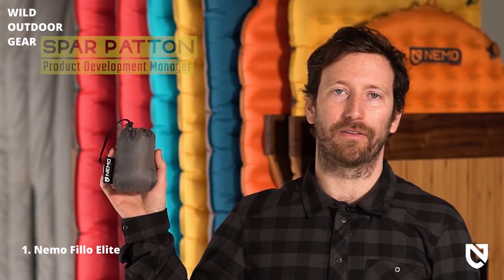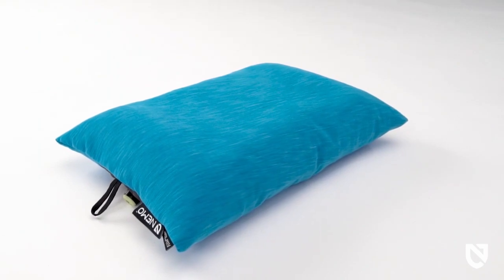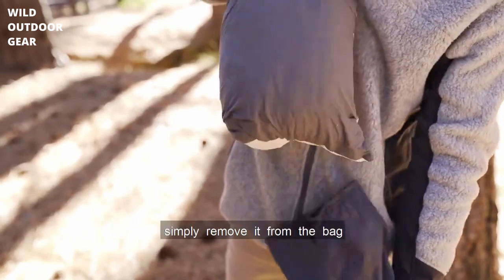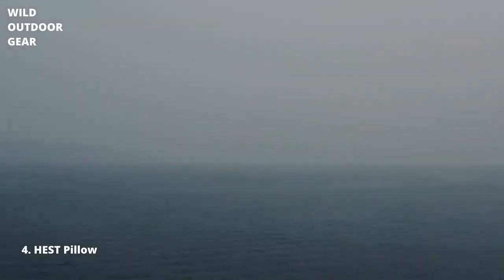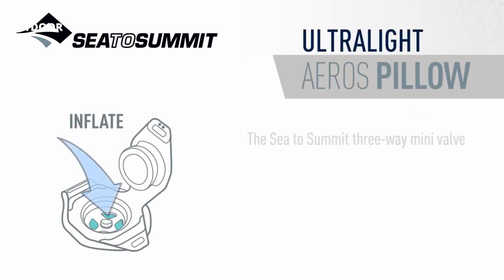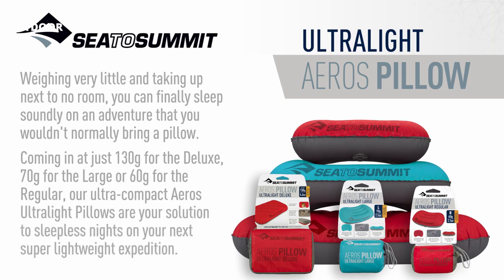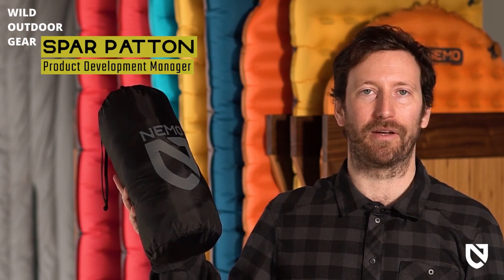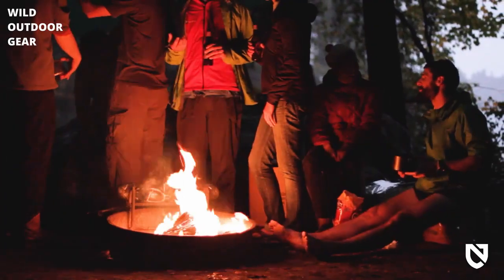Top 8 Camping Pillows 2023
We've rounded with the Top 8 Camping Pillows for 2023.

The NEMO Fillo Elite Pillow, a luxurious and comfortable pillow that's perfect for side sleepers. It's lightweight, packable, and has adjustable height for personalized comfort.

For those who prefer a more traditional pillow, the Therm-a-Rest Compressible Pillow is a great choice. It's filled with soft foam and compresses down to a fraction of its original size for easy packing.

The Wise Owl Outfitters Camping Pillow is also a great option, providing you with the comfort of home while camping. It's soft, durable, and even comes with a stuff sack for easy packing.

If you're looking for a pillow that's both comfortable and innovative, check out the HEST Pillow. It's made with premium materials and even has a built-in air pump for easy inflation.

The Sea to Summit Aeros Ultralight Pillow is another great choice for those looking for a lightweight and packable pillow. It's inflatable, adjustable, and has a soft, brushed finish for extra comfort.

The Trekology ALUFT 2.0 is also a popular choice, with its ergonomic design and easy-to-inflate valve. It's perfect for backpacking and camping, and even comes with a carry bag for easy transportation.

If you're looking for a pillow that's warm and cozy, the Therm-a-Rest Air Head Down Pillow is a great option. It's filled with down insulation for extra warmth and has a soft, brushed cover for comfort.

Last but not least, we have the NEMO Fillo King Camp Pillow, perfect for those who want the ultimate camping pillow experience. It's extra-large, comfortable, and even has a removable microsuede cover for easy cleaning.
So why settle for uncomfortable pillows when you can have the best of the best?

Top 8 Camping Pillows:
1. NEMO Fillo Elite Pillow /
2. Therm-a-Rest Compressible Pillow /
3. Wise Owl Outfitters Camping Pillow /
4. HEST Camping Pillow /
5. Sea to Summit Aeros Ultralight Pillow /
6. Trekology ALUFT 2.0 /
7. Therm-a-Rest Air Head Down Pillow /
8. NEMO Fillo King Camp Pillow /

Free Kindle Ebooks

The footage used in this video is not original content produced by Wild Outdoor Gear. Portions of stock footage of products were gathered from multiple sources including, manufactures, fellow creators & various other sources.